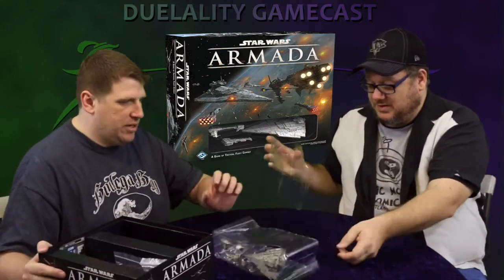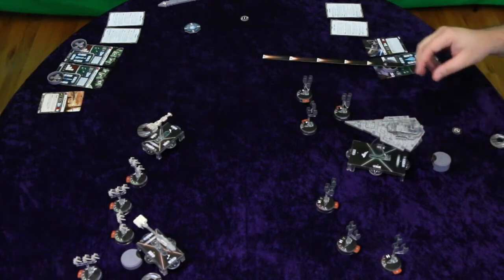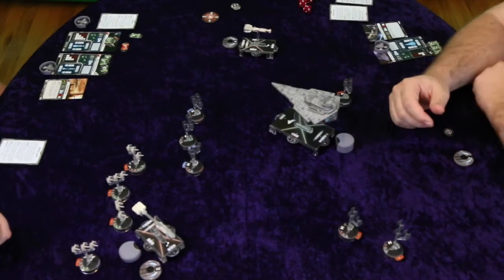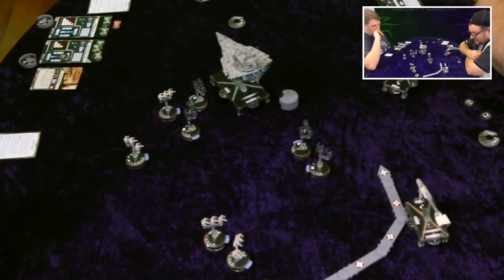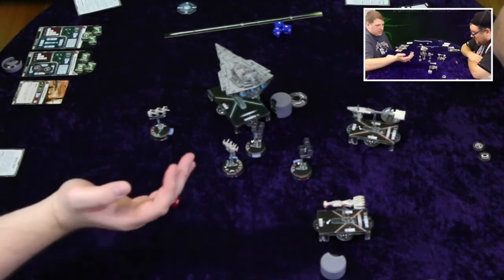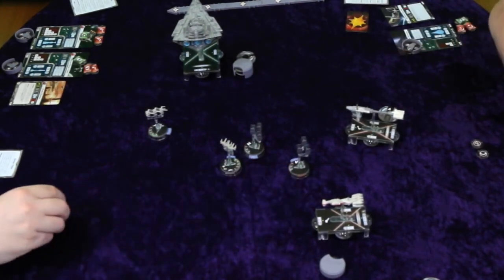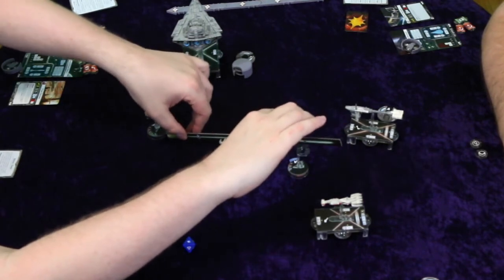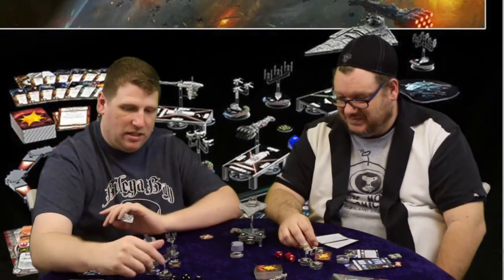DuelalityGamecast BlindFightEp11 Star Wars Armada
A video review and first time play through of Star Wars Armada.